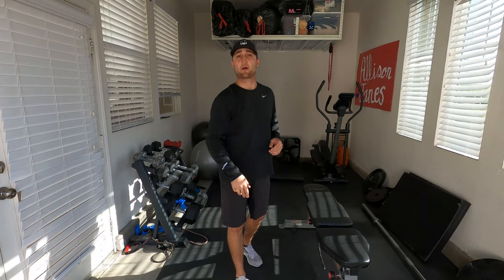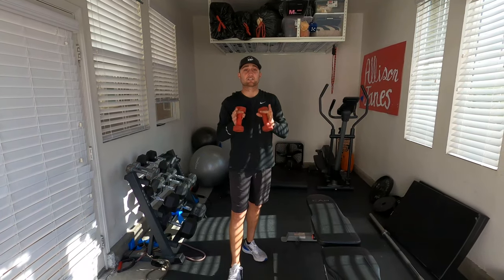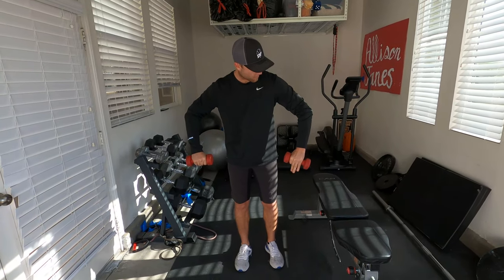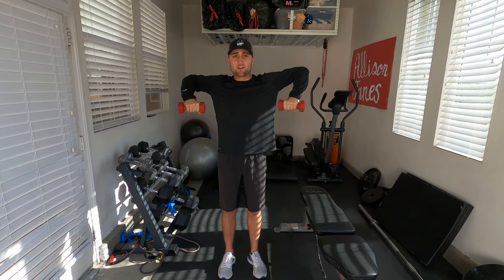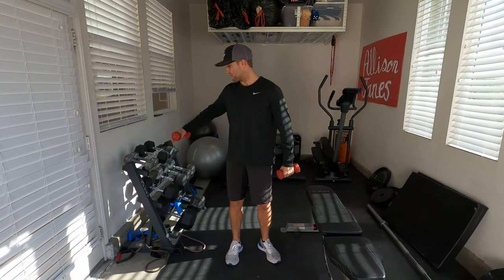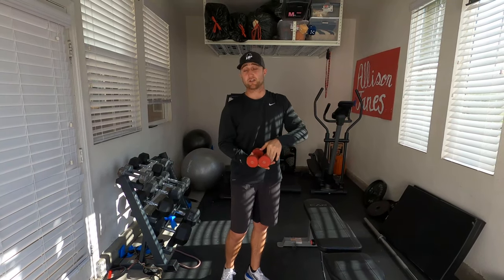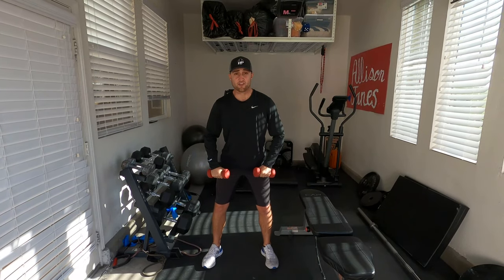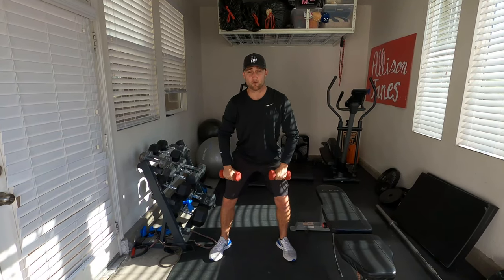How to Throw the ball harder (Daily drills to improve your arm strength and reduce injury)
This video gives three simple lifting drills to help you throw the ball harder and reduce arm injury. These simple drills strengthen your shoulder and scapula to help you get more results on the field. Remember that strengthening these muscles is all about form and quality of the lift rather than quickness. Focus on the form of each lift and you will see increased arm strength and you will see a reduction in injury. AS ALWAYS KEEP DEVELOPING!

Questions? Want direct baseball feedback?

TURF TRAINERS

BASEBALLS WE RECOMMEND:

TEES WE RECOMMEND:
TANNER TEES
TEES WE RECOMMEND:
TANNER TEES
Other Videos we made: